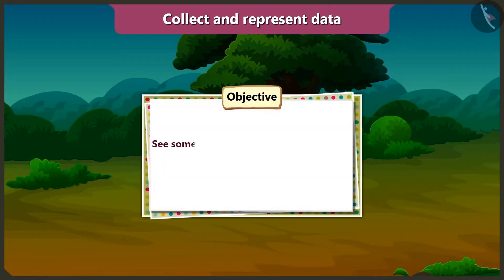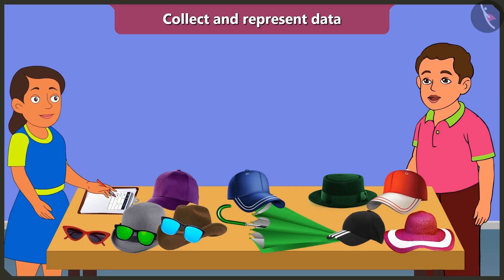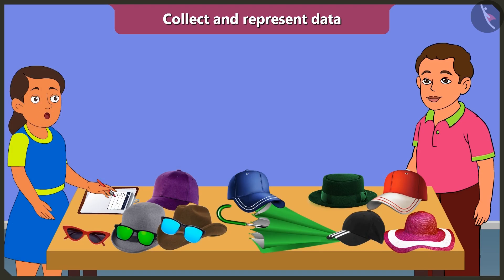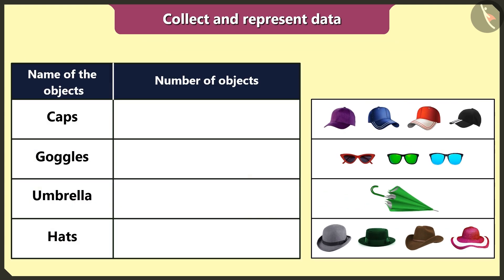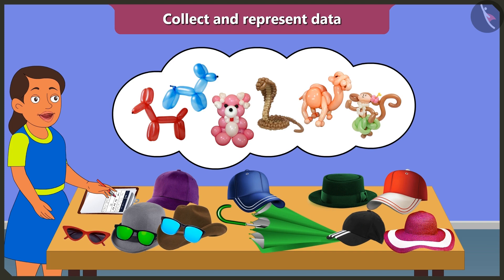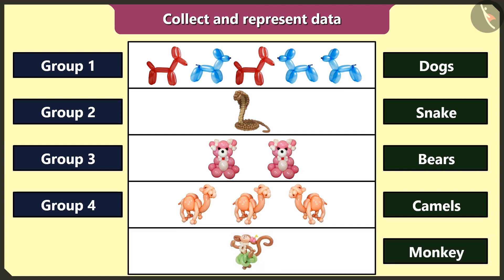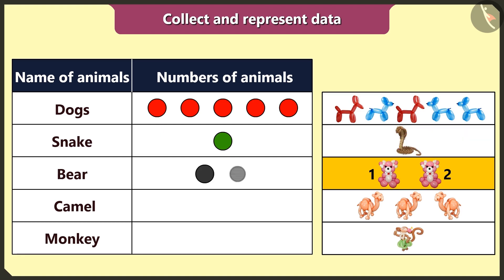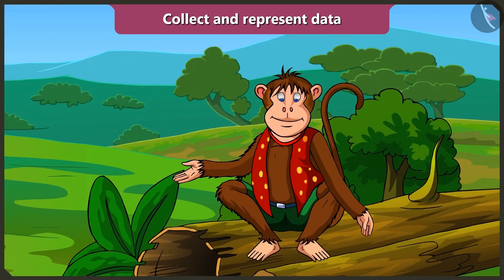Collection and representation of data | Part 3/3 | English | Class 2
Collection and representation of data | Part 3/3 | English | Class 2 |  | NCERT |

Collect and represent data | Data Handling | Grade 2 | NCERT | How many ponytails

Welcome to part 3 of Collect and represent data. In this video, we will discuss various examples of Collect and represent data.